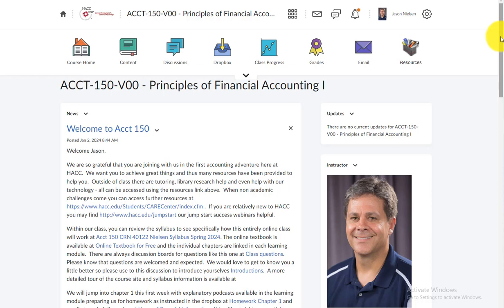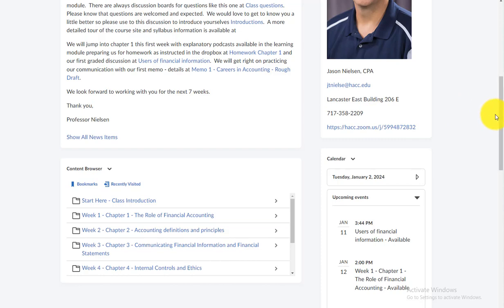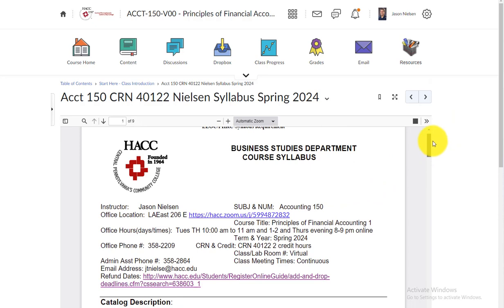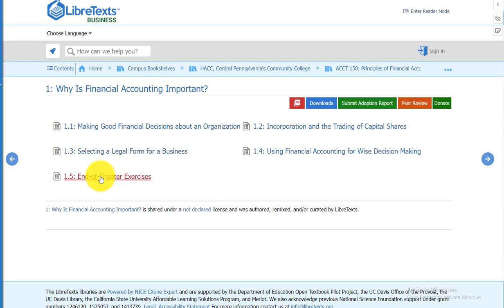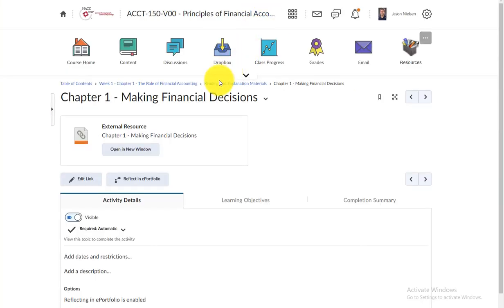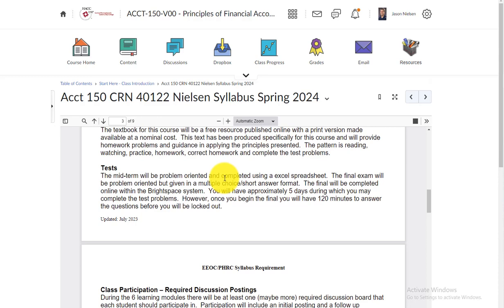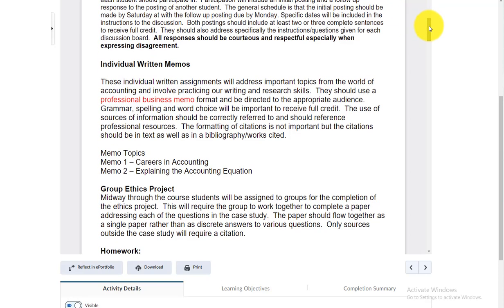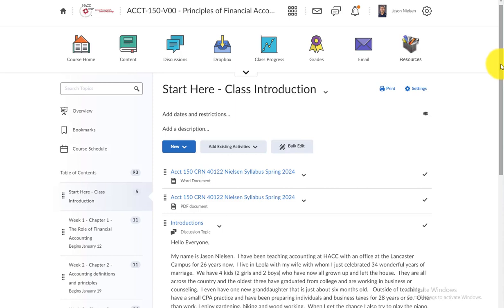Intro Video 2024